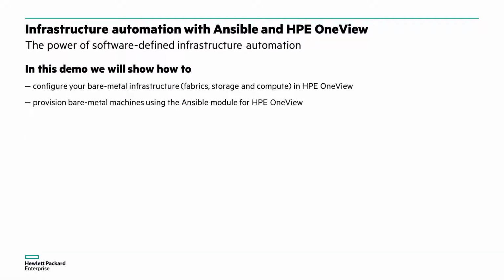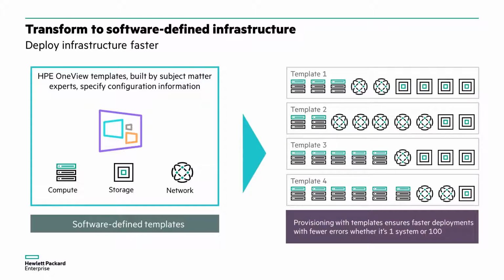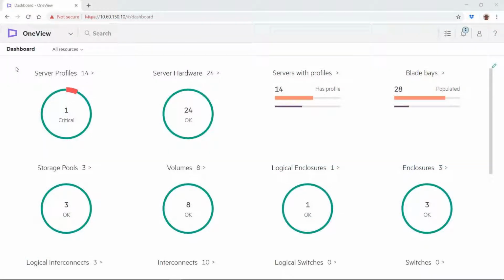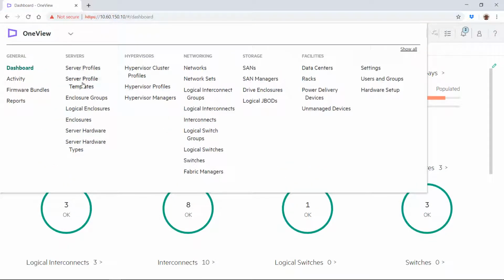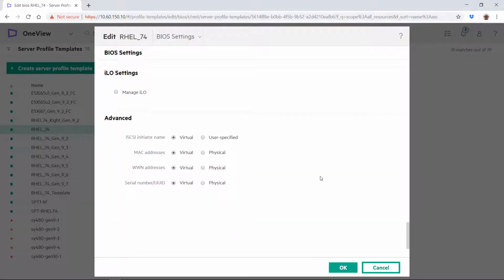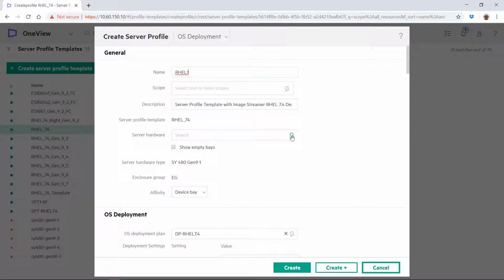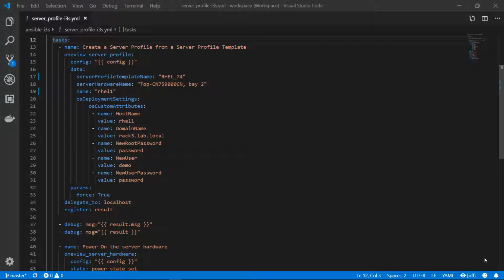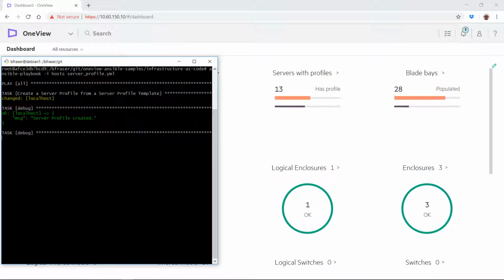OneView Ansible v4